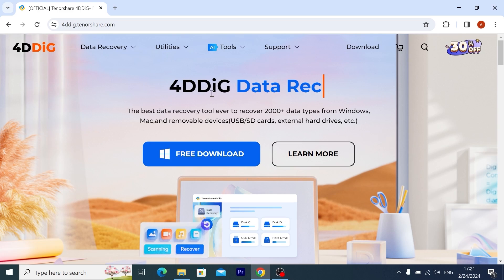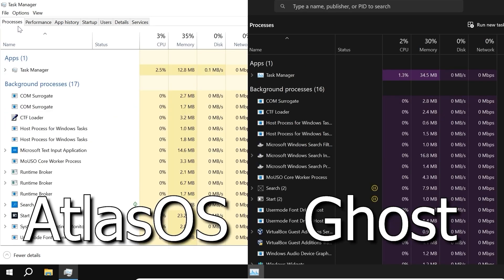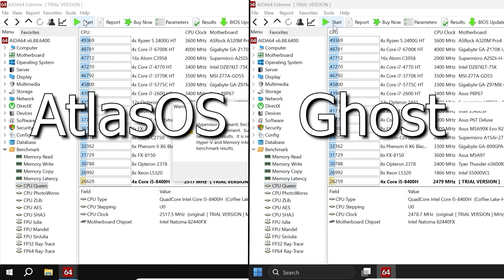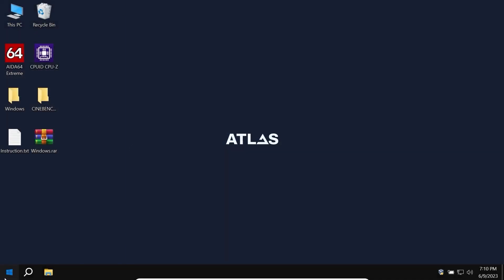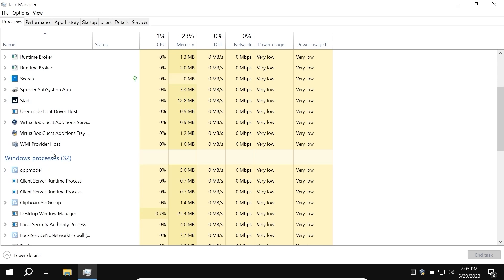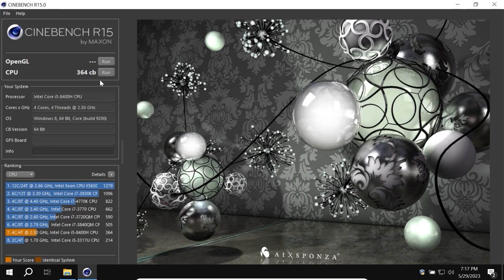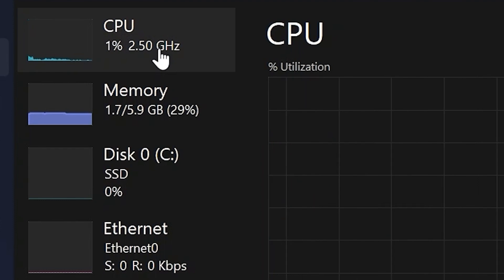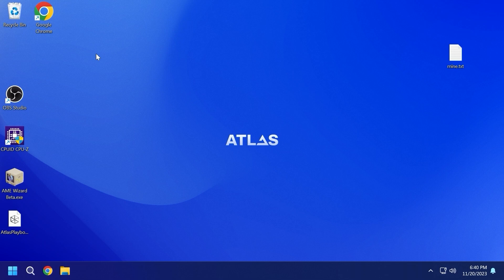So What is the Best Custom OS? (Windows)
Today I will try to choose the best custom Windows OS.
Who will it be? AtlasOS, ReviOS, or Ghost Spectre?

00:00 ReviOS, AtlasOS, Ghost Specter
01:18 AtlasOS vs Ghost Spectre
05:15 ReviOS vs AtlasOS
07:42 Newer Atlas OS 23H2
10:36 Which OS would I choose?